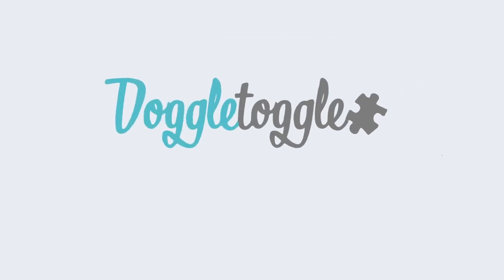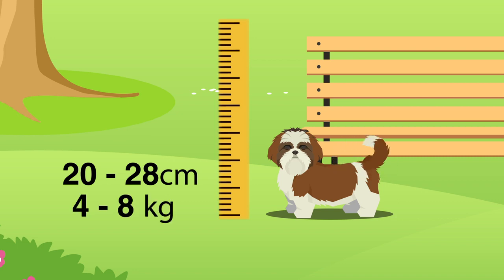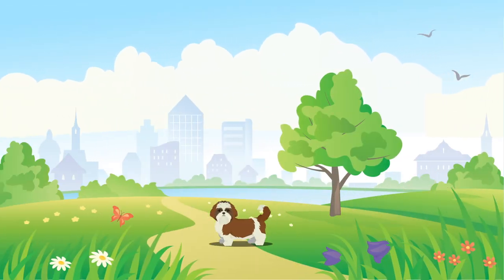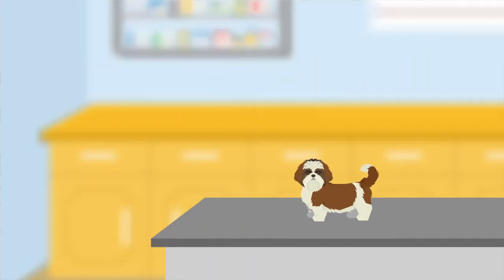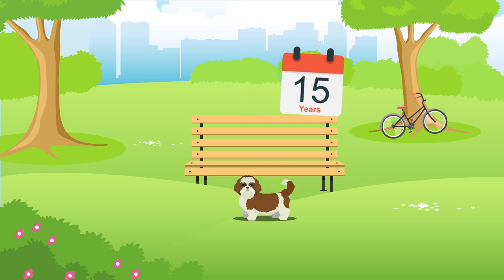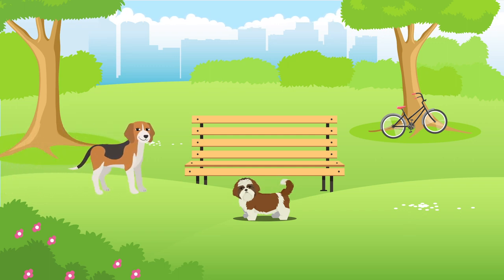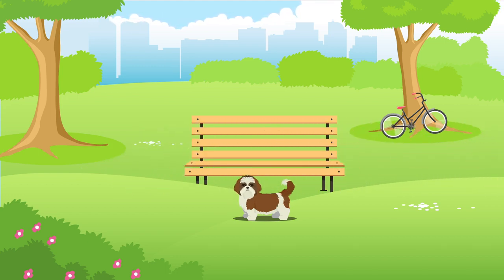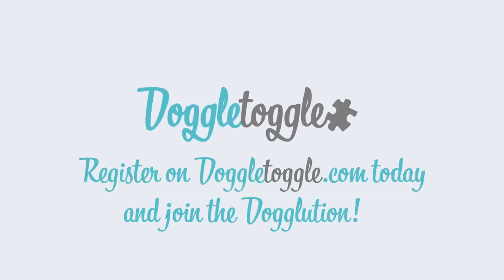Doggle Guides - Shih Tzu - Dog Breed Info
Fun and digestible way to learn about the Shih Tzu. Includes the following breed specific info:
Size - Height & Weight - Defining Features -  Coat Length & Colour - City or Rural Living Suitability - Exercise needs - Shedding Info - Grooming Requirements - Appetite Details - Susceptibility to Illnesses - Lifespan - Personality & Temperament - Noisiness - Socialisation Needs - Training requirements - Cost: Annual & Lifetime.